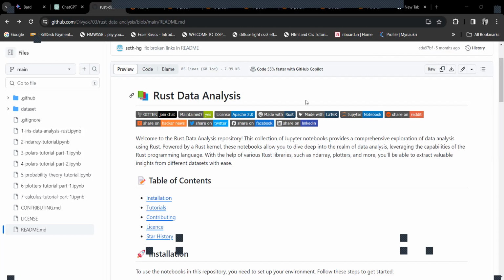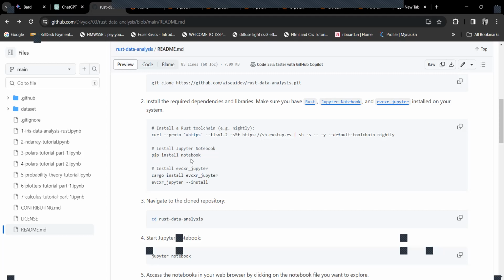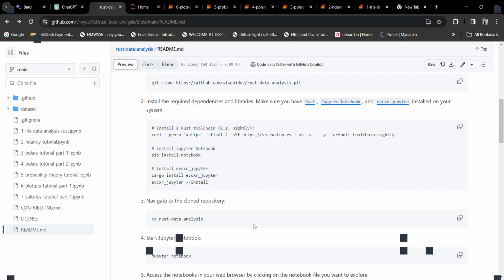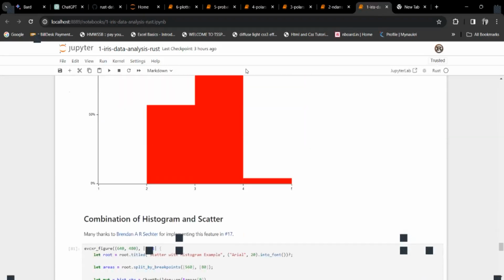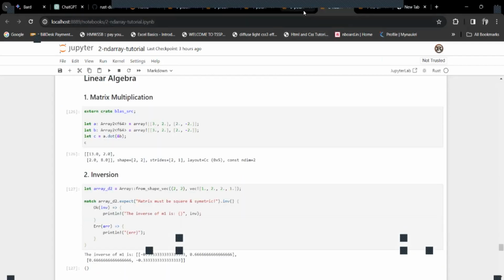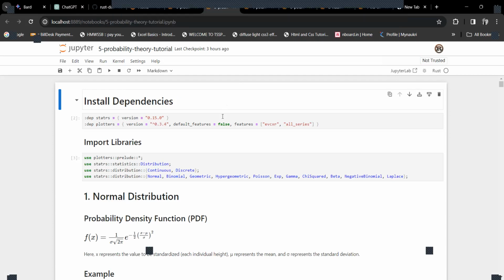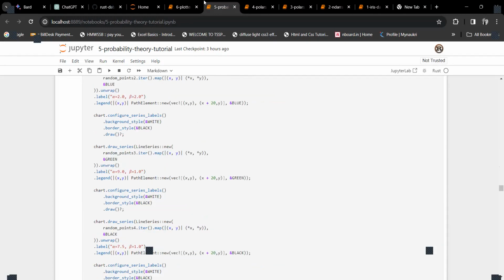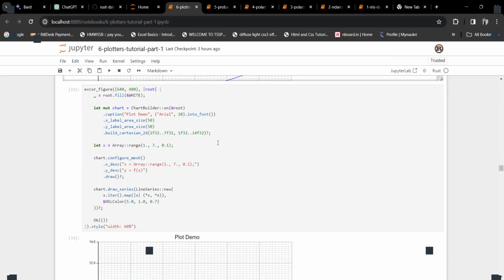Rust Data Analysis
This project is a collection of data analysis tools written in Rust. It includes tools for things like data loading, cleaning, transformation, and visualization.